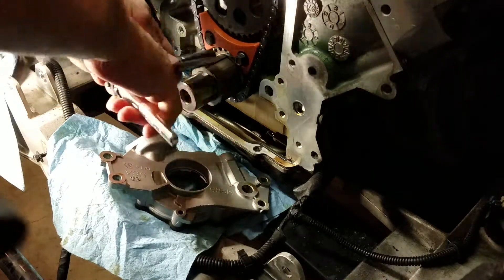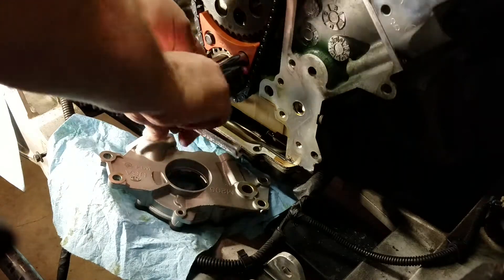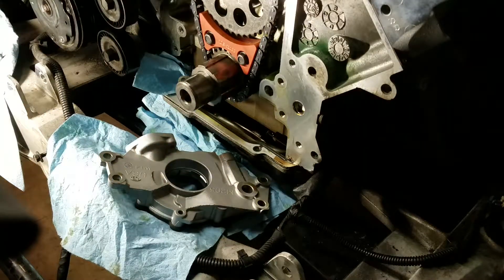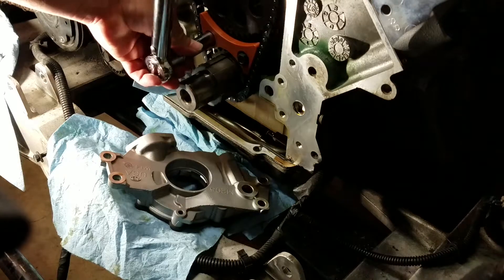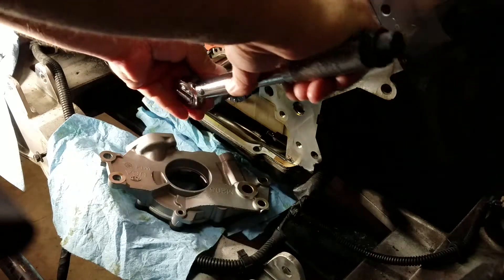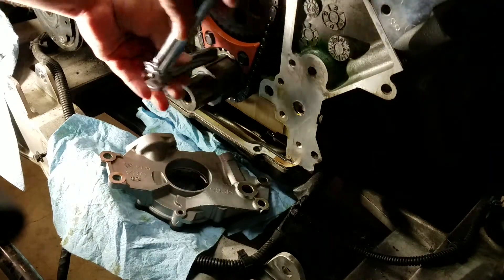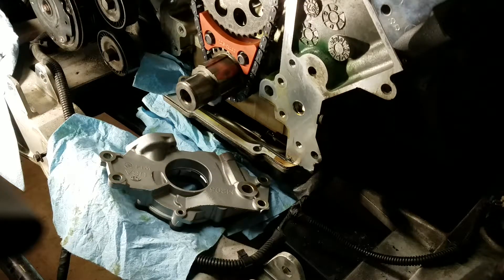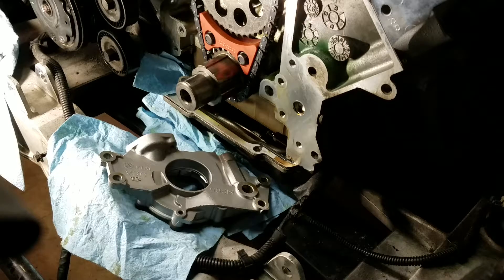RDE Fab LS1 LS6 timing chain dampener installation.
Part Number RDE-62188.  Designed for LS1 blocks that are pre drilled and tapped with 2.1 inches between the holes center to center.